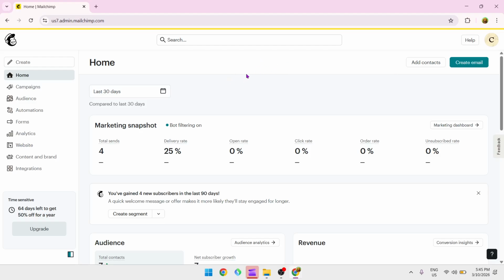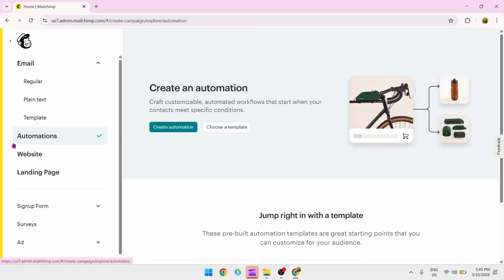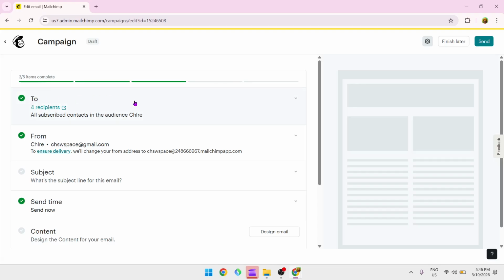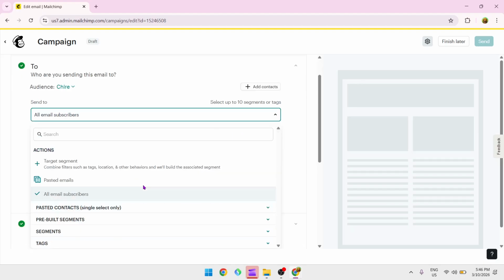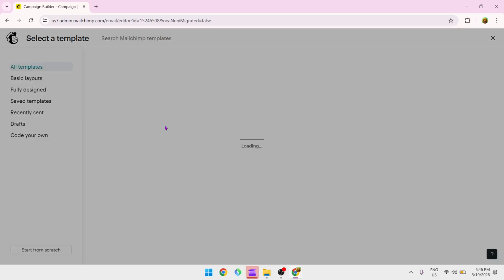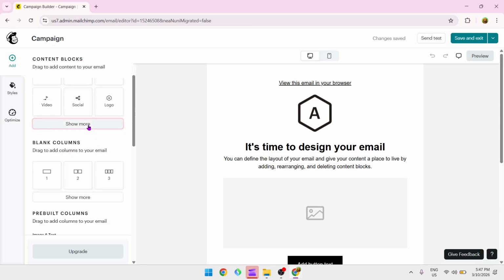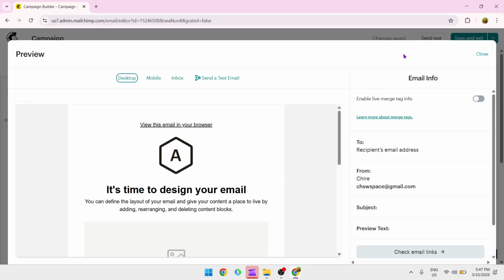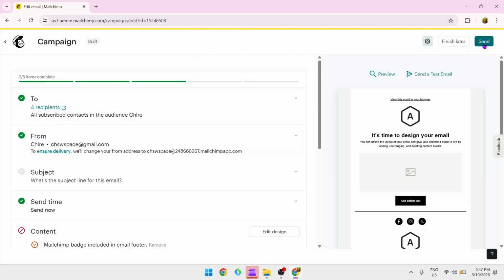How to Use Mailchimp for Newsletters in 2026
Want to send professional newsletters and grow your audience? In this 2026 tutorial, you’ll learn how to use Mailchimp for newsletters so you can design, send, and manage engaging email updates with ease.

Mailchimp makes it simple to create newsletter campaigns that keep your subscribers informed, engaged, and connected to your brand through consistent communication.

In this video, you’ll learn how to:
✅ Set up a newsletter campaign in Mailchimp
✅ Design and customize newsletter templates
✅ Add content like images, text, and links
✅ Segment your audience for better targeting
✅ Schedule and send newsletters effectively

This guide is perfect for beginners, creators, and business owners who want to build stronger relationships with their audience in 2026.

By the end of this tutorial, you’ll know how to confidently create and manage newsletters that drive engagement and growth.